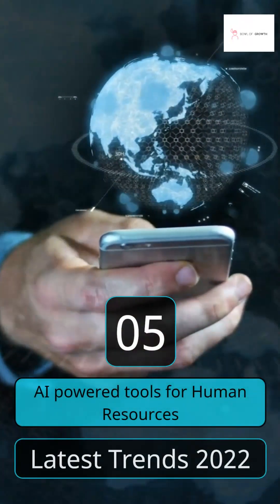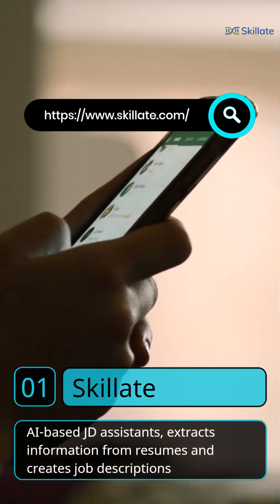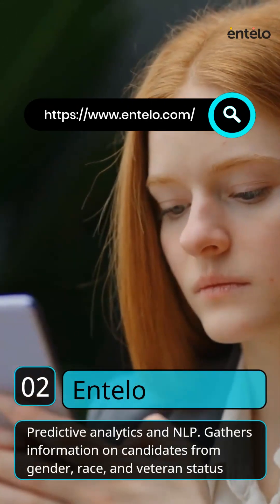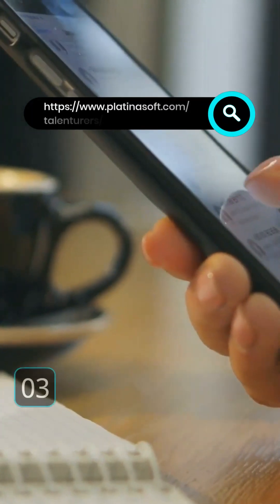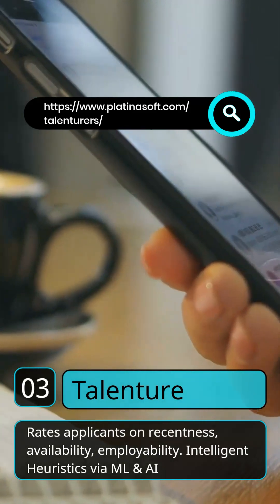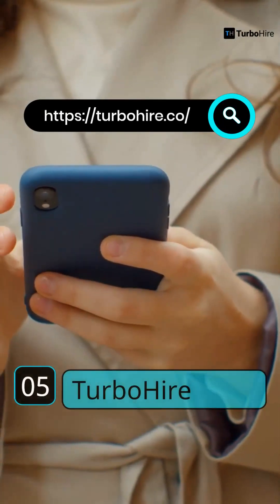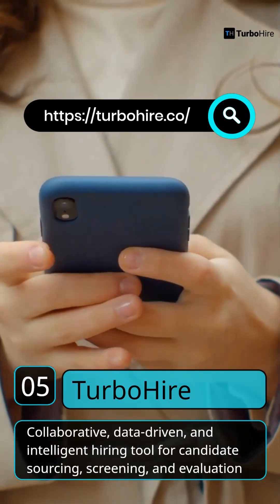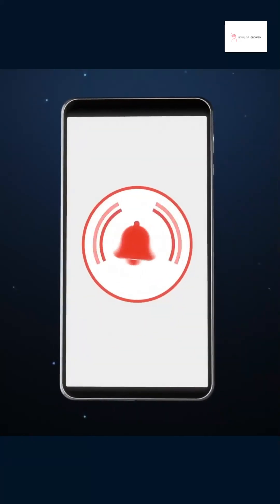5 Crazy Free AI Tools to Automate HR processes!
5 AI Powered Tools for HR : Latest Trends 2022

1. Skillate: This revolutionary decision-making tool speeds up recruiting. It offers improved application experiences, AI-powered recruiting, and people analytics. Skillate allows employers to hide candidate data for objective hiring decisions.
2. Entelo: Goldman Sachs, Netflix, The New York Times, etc. use this recruitment tool. It uses AI and NLP.
3. Talenture hires using ML and AI. Virtual recruiting consultant Marvin oversees company hiring. Intelligent Heuristics judge applicants on characteristics like recentness, availability, and employability.
4. Harver is a volume-hiring specialist. The program's expansion causes problems. Here, well-known companies trust Harver's AI-powered evaluation tools.
5. TurboHire is a data-driven, collaborative hiring solution. It combines human and AI to produce data-driven candidate sourcing, screening, and evaluation insights.